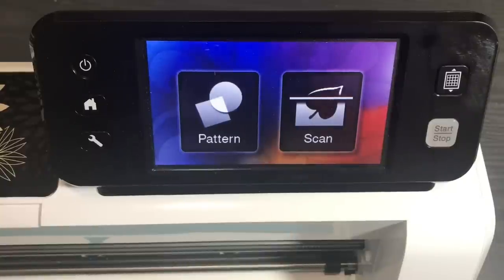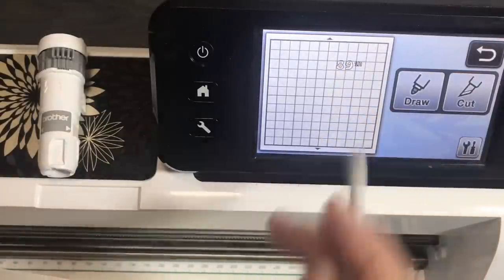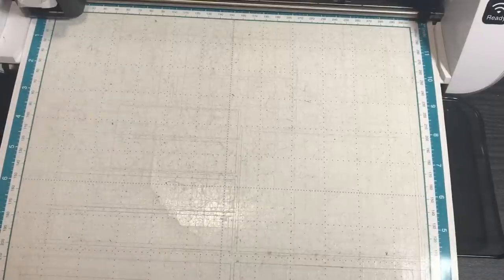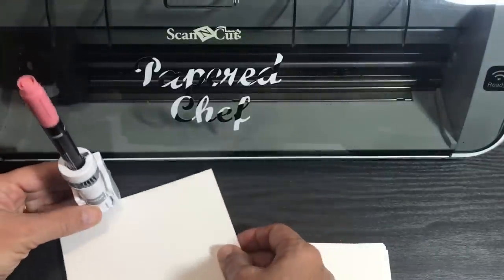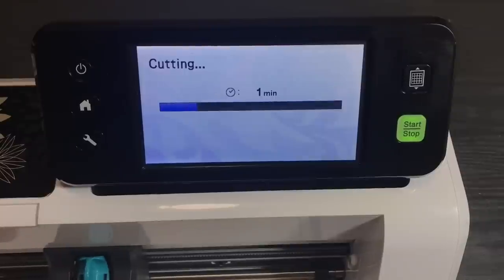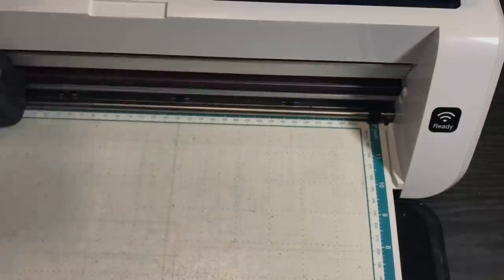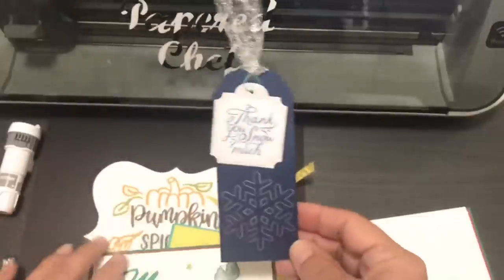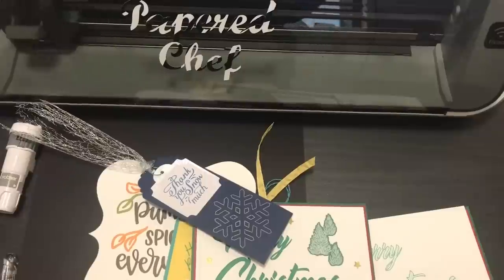Brother ScanNCut Tips & Tricks - Drawing with the Pen Tool & Universal Pen Holder - Use your Pens!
Universal Pen Holder
Craft Pen Holder
This pen holder is for smaller pens so you DON'T have to use my washi tape trick!

Related Tutorial:
Brother ScanNCut - Drawing Tips & Tricks - Small Barrel Pen Holder - Craft Pen Holder Review

Still don't have a Brother ScanNCut?
Brother ScanNCut SDX125E
Brother ScanNCut SDX125

Universal Pen Holder
ScanNCut2 CM350E

These coupons are for $9.99 or $10.99 which is the current best price offered by Udemy. Course coupons expire on November 5, 2020 12:30 PM Eastern Time

999NOV5

$9.99
Canvas Workspace A to Z